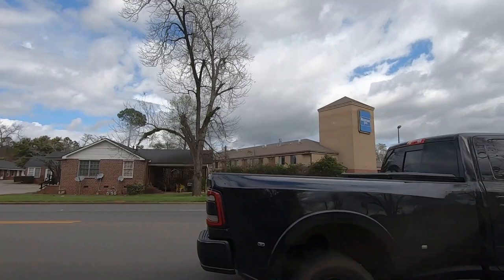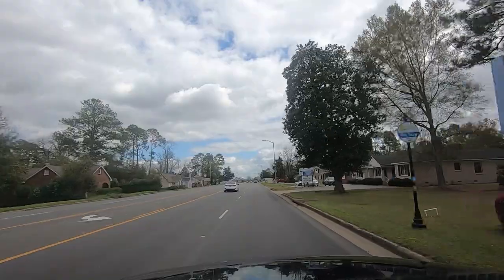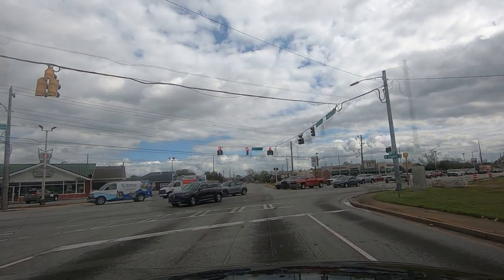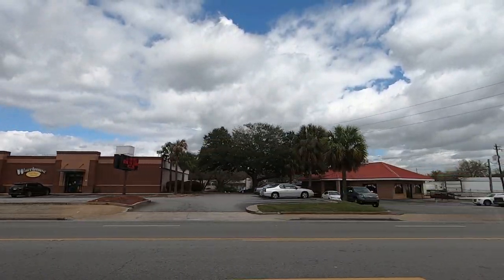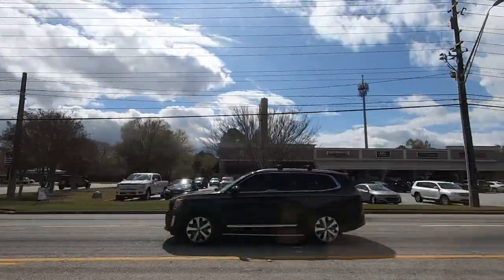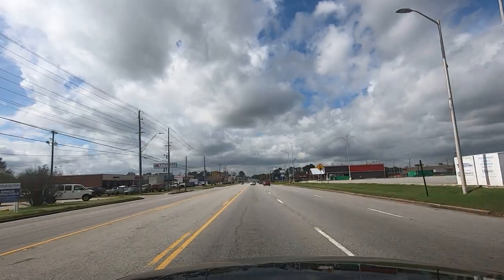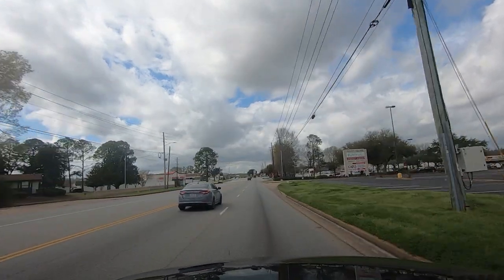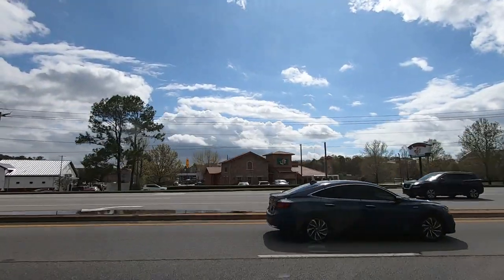Albany, Georgia Dawson Road Driving Tour Traveling with Hubert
Albany Georgia; driving tour;